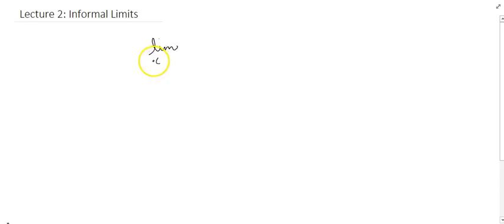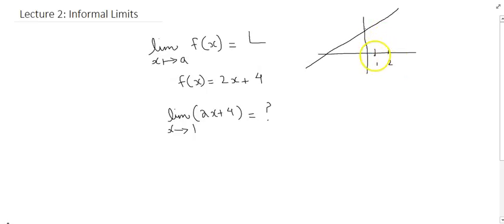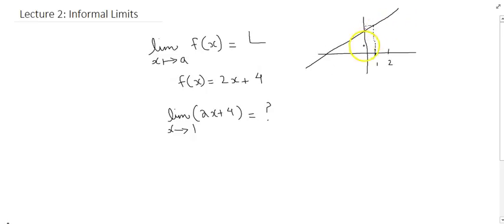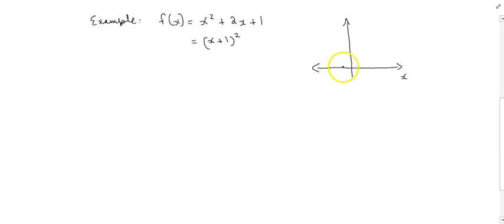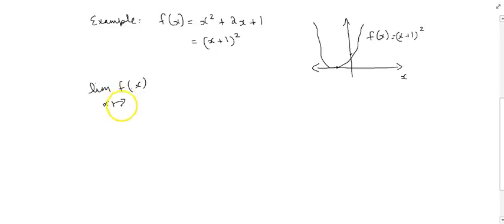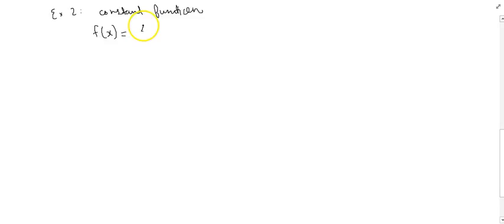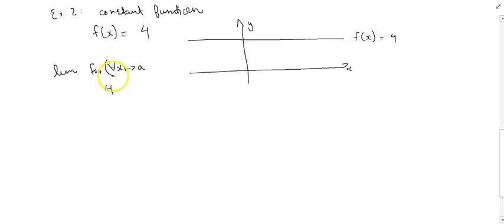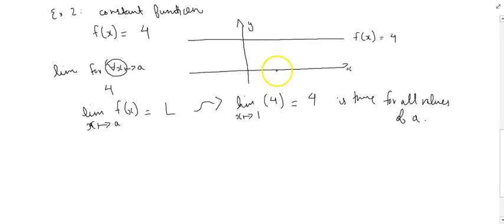Lecture 2 Informal Limits